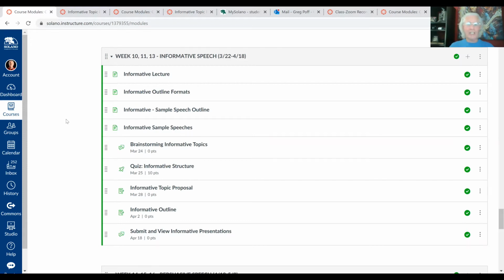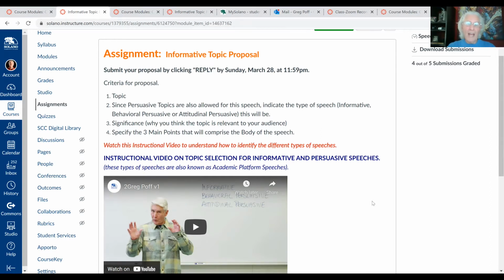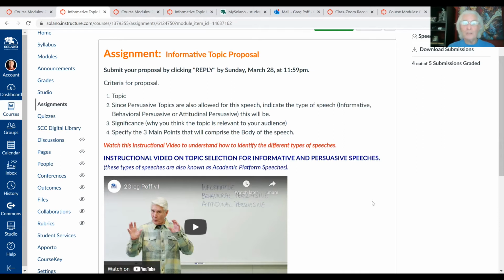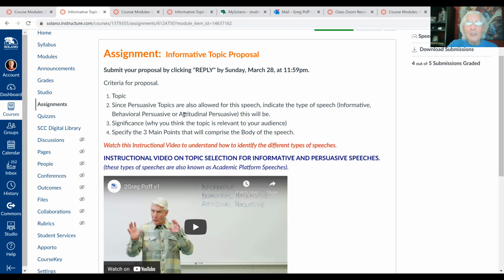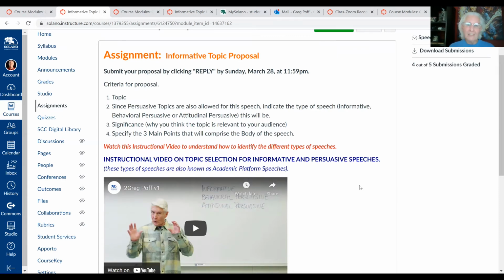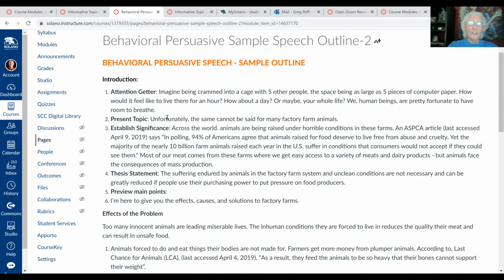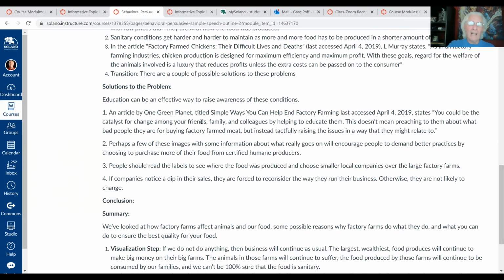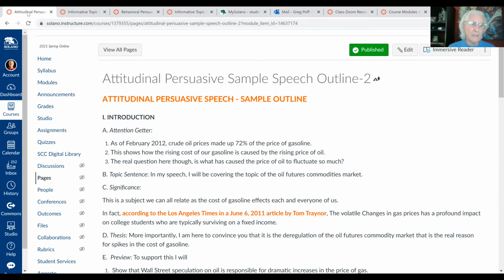Public Speaking. Zoom 3-22-21